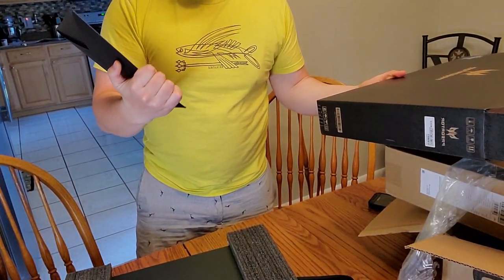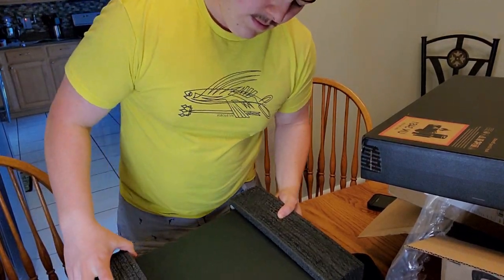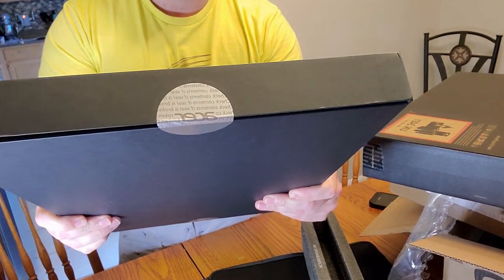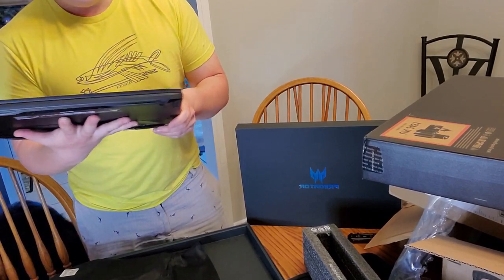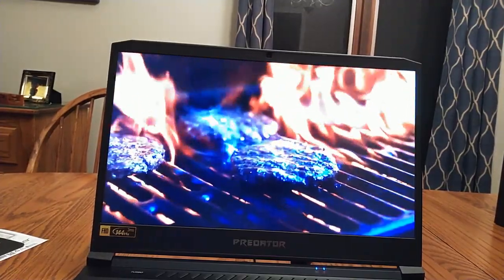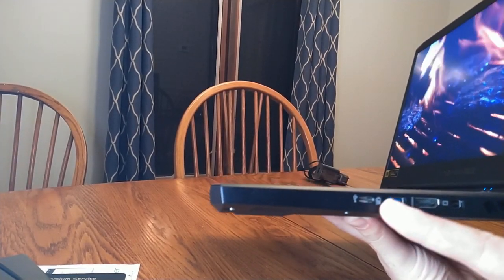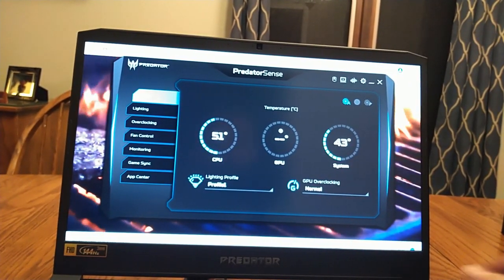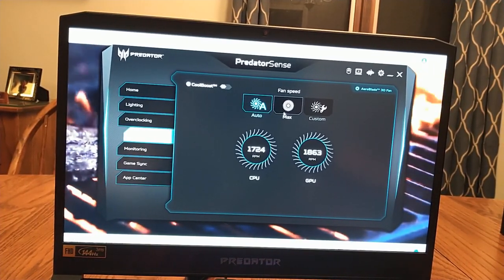2020 Acer Predator Helios 300 unboxing and short review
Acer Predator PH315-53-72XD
16GB DDR4 2933MHz Dual-Channel Memory
 512GB NVMe SSD

Some thermal observations so far.
A hour of GTA5 at auto fan setting hit GPU temps of ~80c
switching to Max fan dropped temps to 70c

While rendering this video on auto fan hit a high CPU temp of 94c
Switching to max fan saw high temps in the mid to upper 80s

Link to mentioned upcoming Ryzen Laptop I'm very interested in. If I was willing to wait another month or two would definitely be a strong contender.